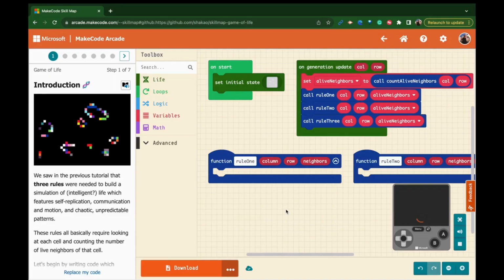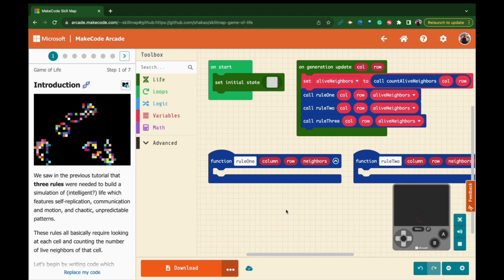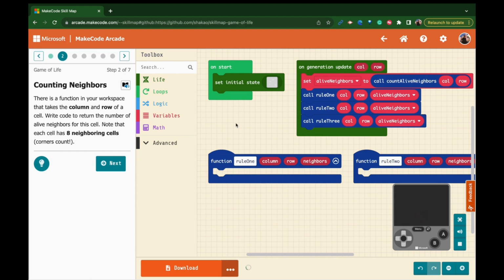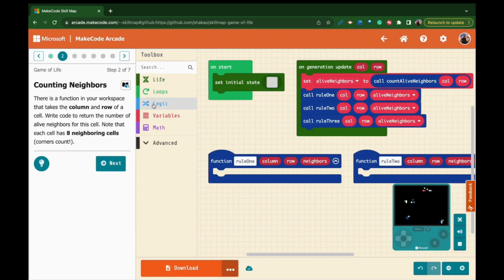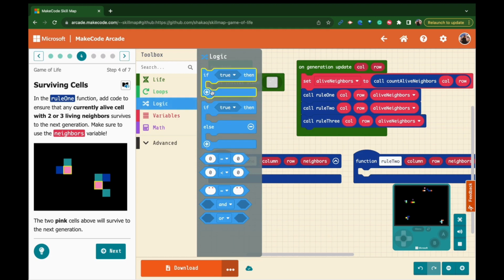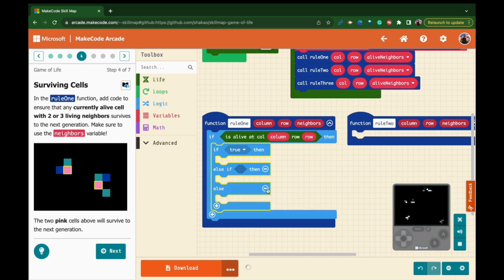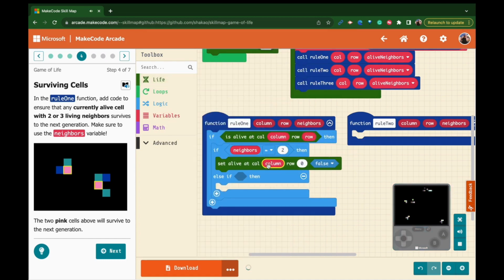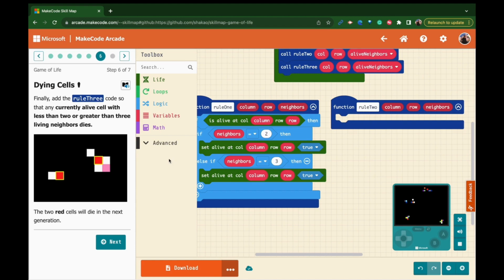[HoC 2023 Decoding AI] - Conway's Game of Life P2